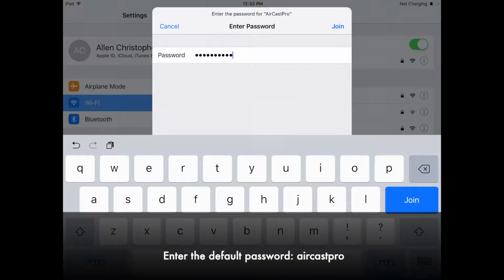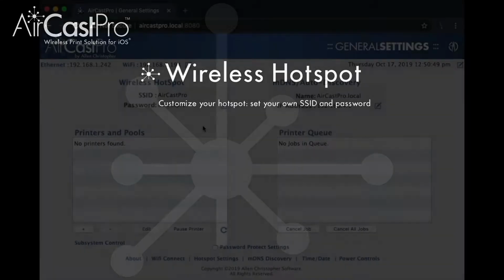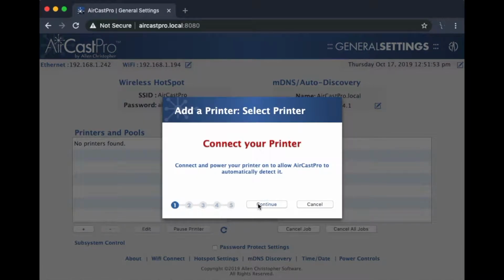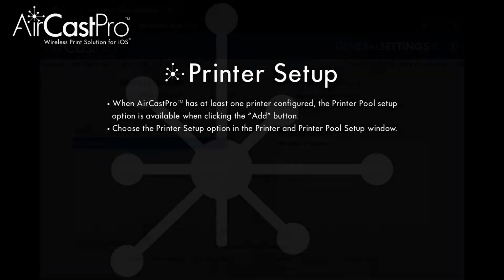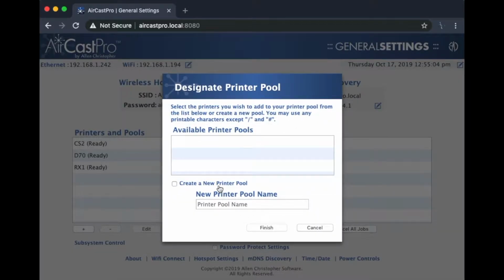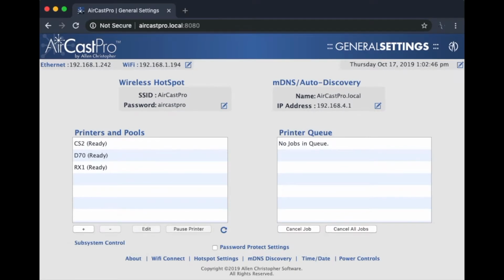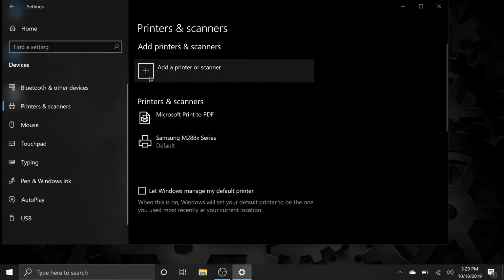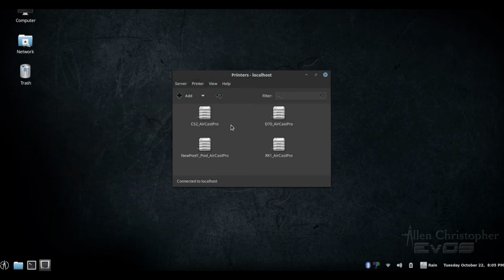AirCastPro | AirPrint Server Complete Setup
AirCastPro turns your dye sub printer into an AirPrint capable printer. Dye sub printers offer exceptional print quality and have become the standard for photo booth and event printing.
AirCastPro is incredibly easy to use but still delivers advanced features not found in other products.